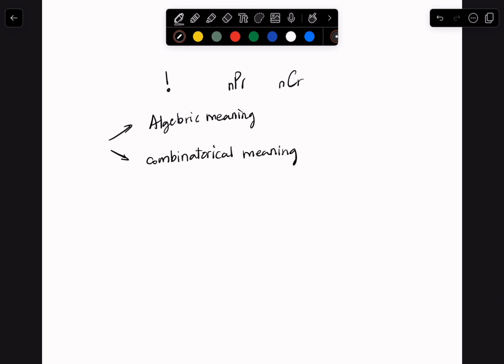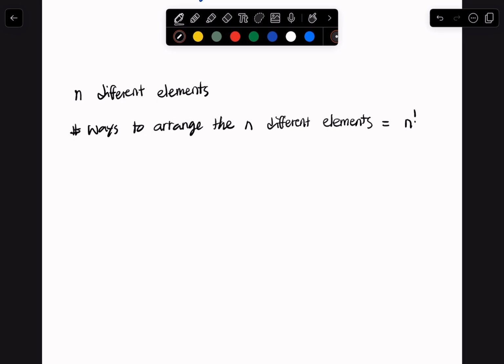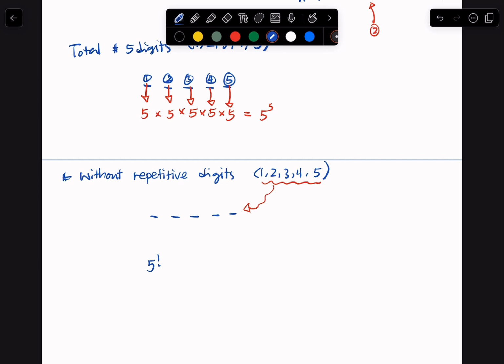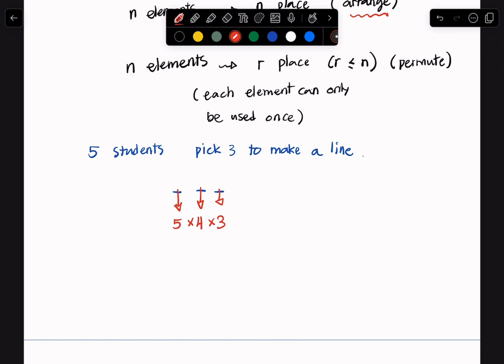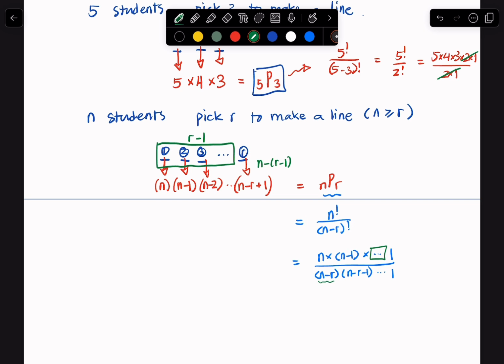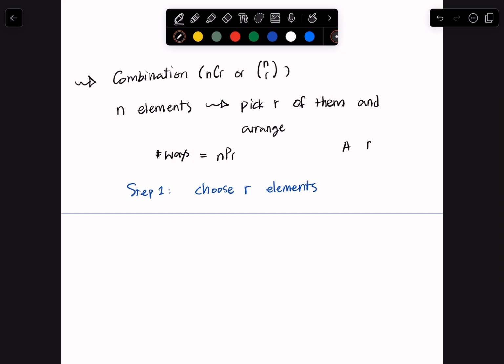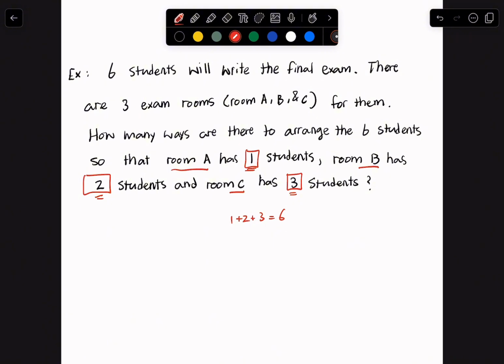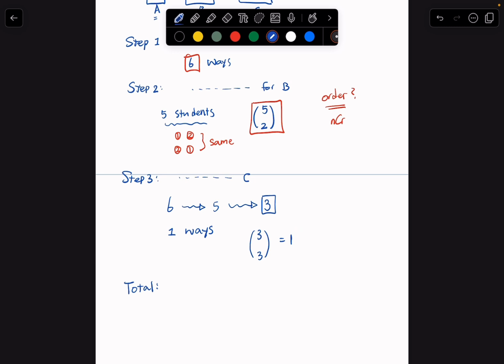[High school / IB math] use nCr and nPr to solve questions. Super clear explanations! - HL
In this videos, the combinatorial meanings of factorial, combination, and permutation operations are covered and explained by several examples.